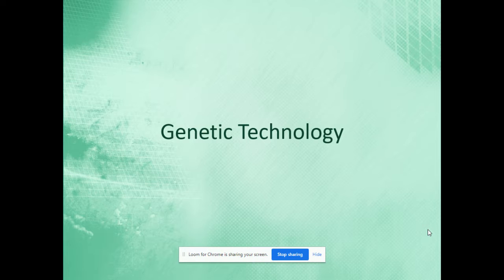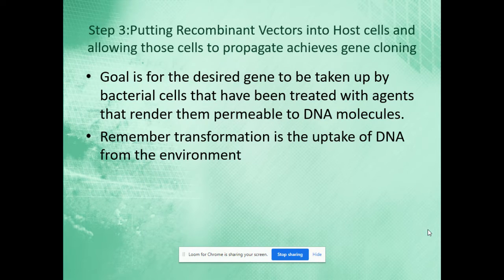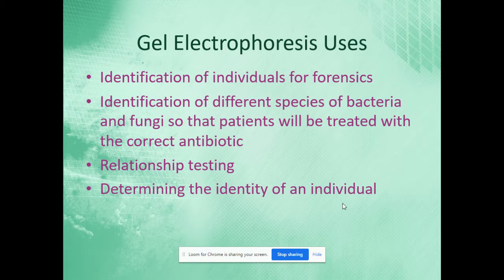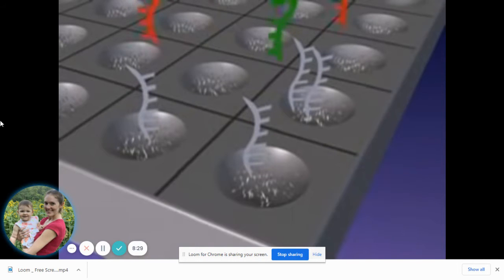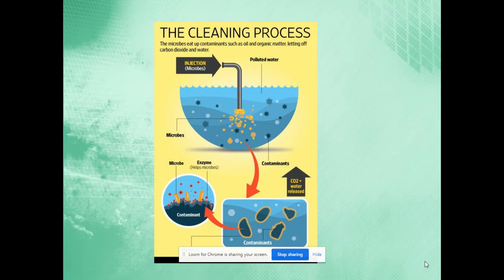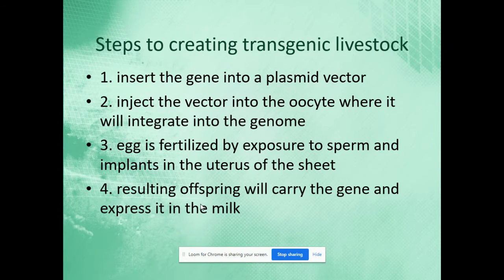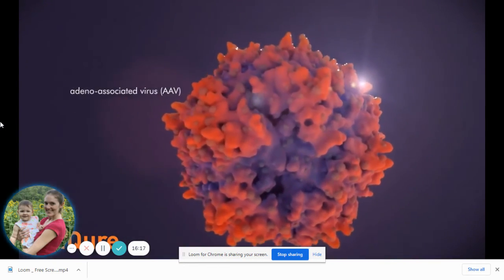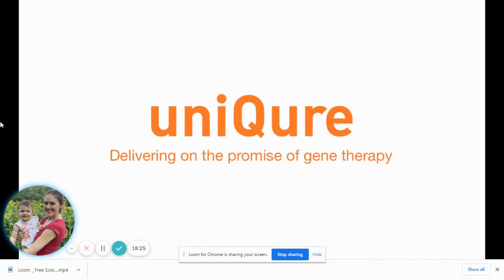Genetic Technololgy Notes